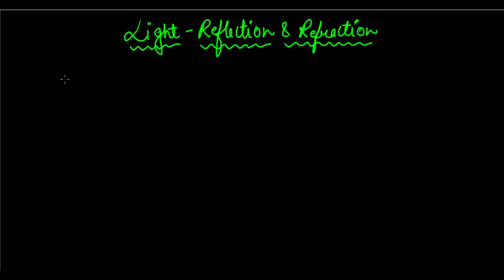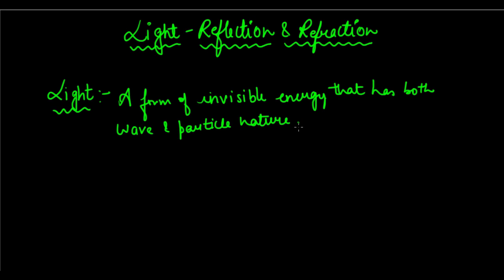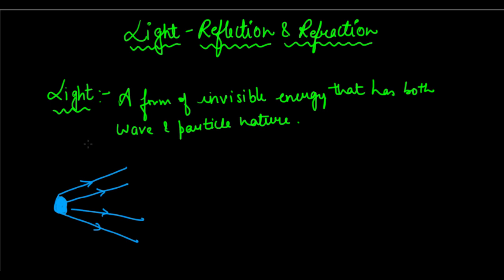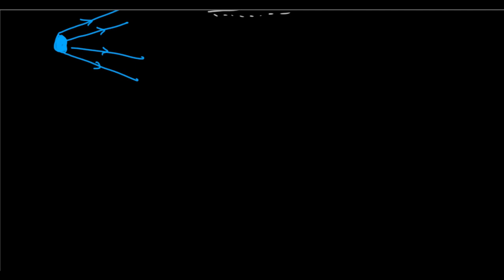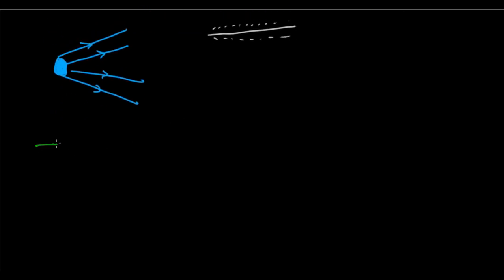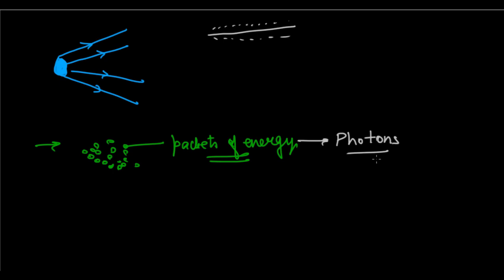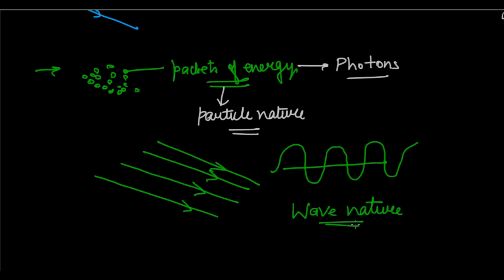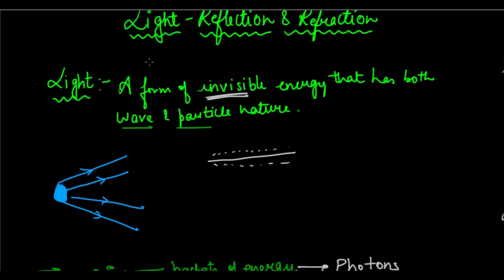Light- Reflection and Refraction-1.Introduction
This video lesson marks the beginning of the series on Light- Reflection and Refraction . This is a chapter in Physics, for the Class 10 portion of the CBSE syllabus. This video is an introduction to the concept of light and its properties.

Light is a wonderful phenomenon. It is an invisible form of energy that has both wave as well as particle nature. It is an electomagnetic wave, and can even travel in vacuum. Optics is the branch of physics that deals with the study of light.

Any doubts, suggestions and comments are welcome in the comments section below!